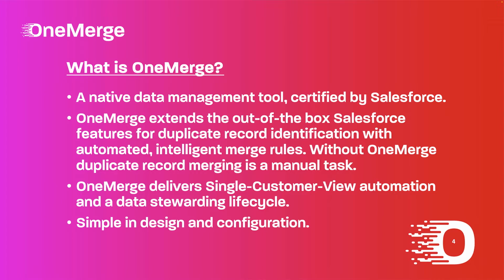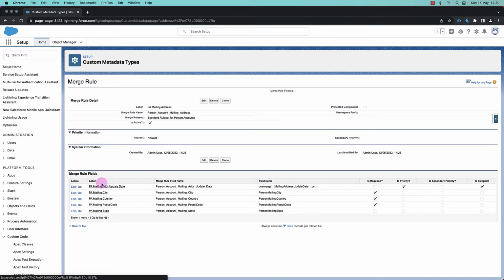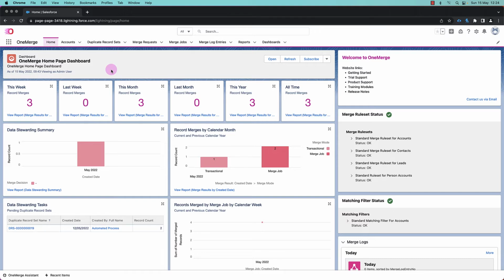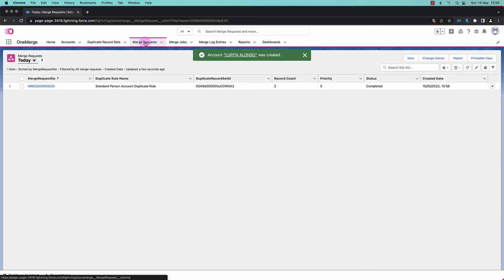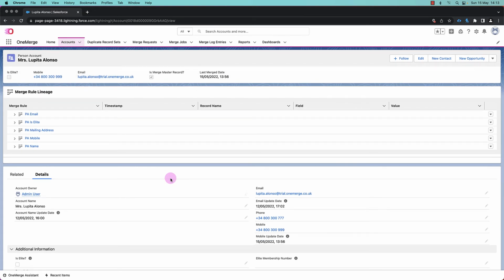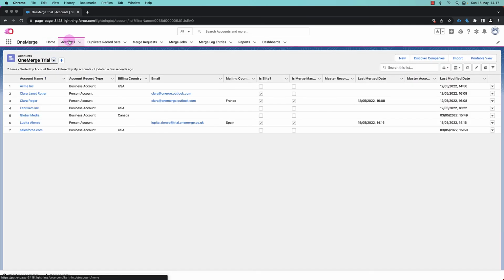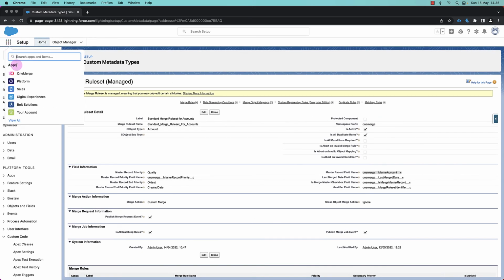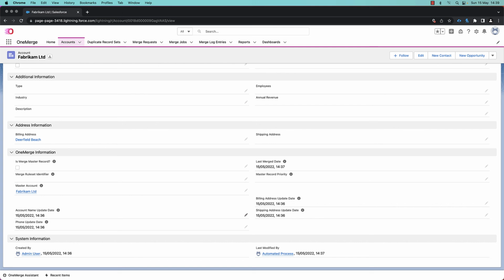Getting Started with the OneMerge Trial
Product introduction and trial configuration overview, plus example test cases to help with evaluating the OneMerge product.

**Please Open and Save existing test records in the trial org before running the example test records.**